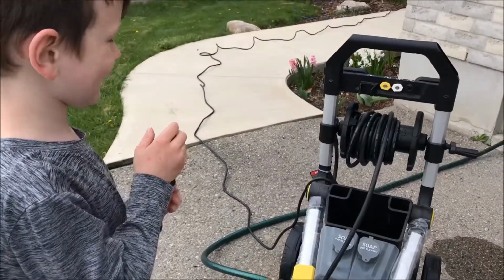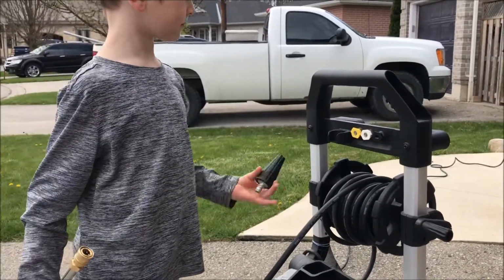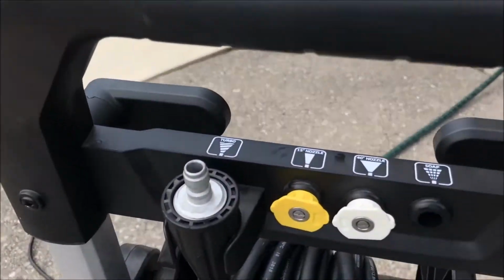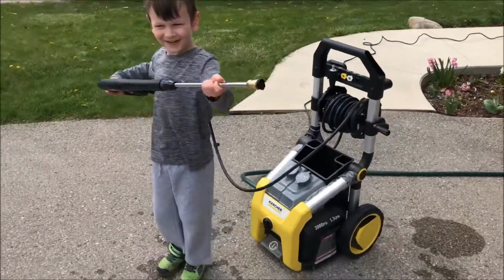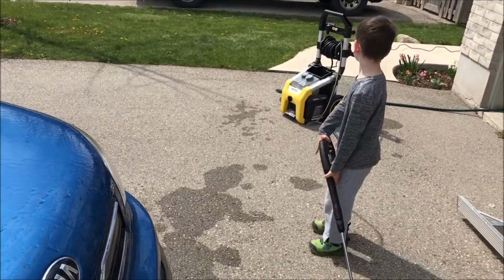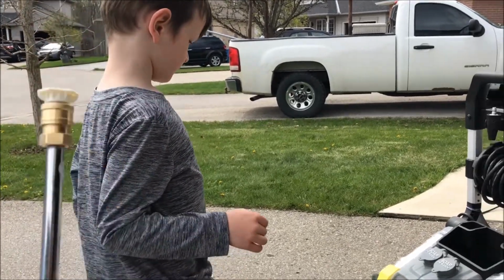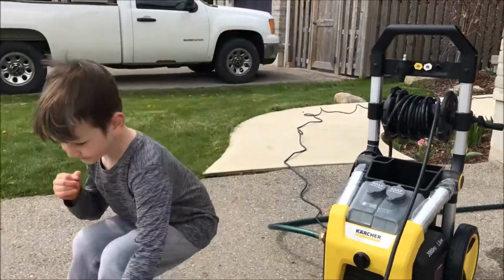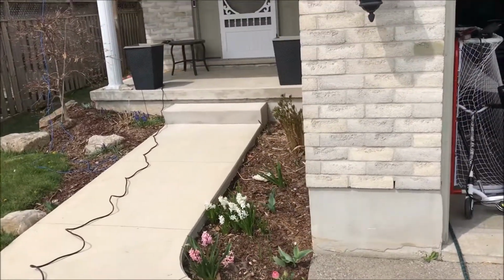Kärcher Electric Pressure Washer 2000 PSI - Hudson helping to figure it out!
Hudson helps to figure out how we use our new Kärcher Electric Pressure Washer 2000 PSI.  Seems pretty easy and works well!